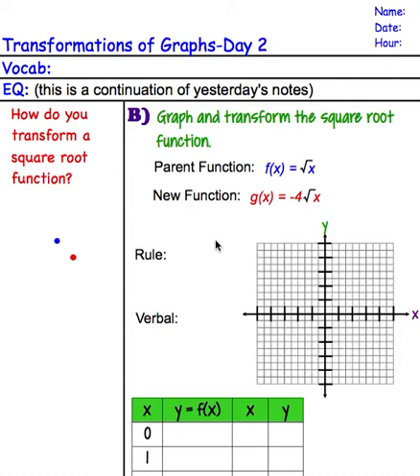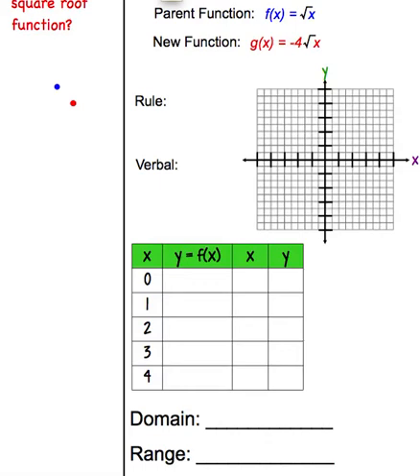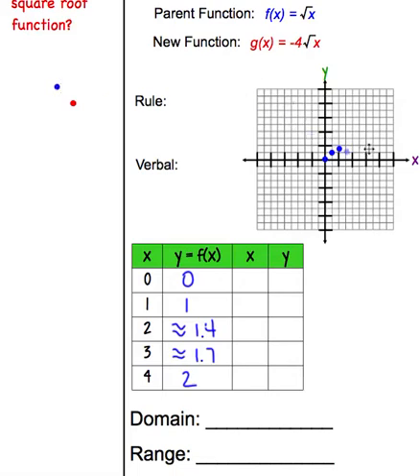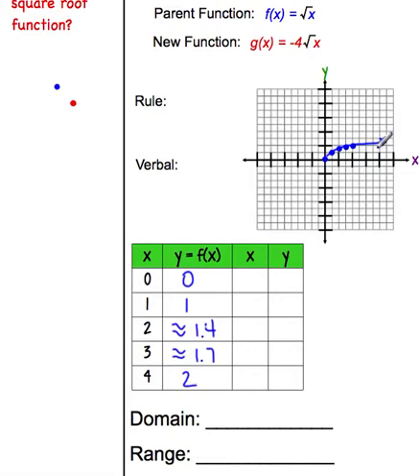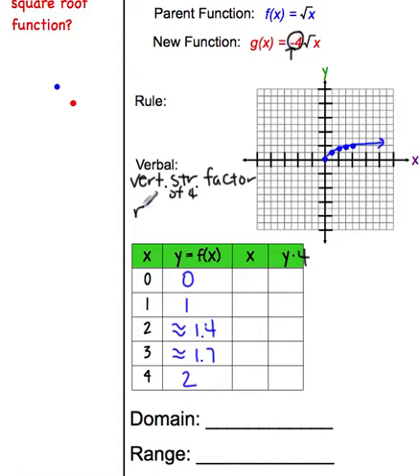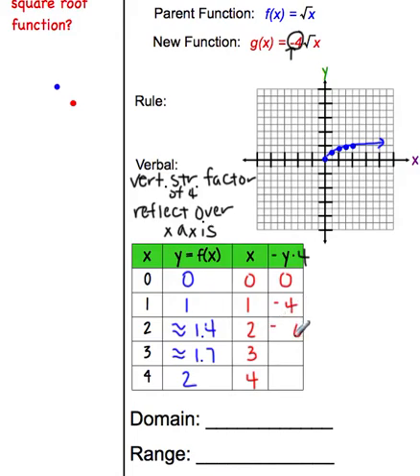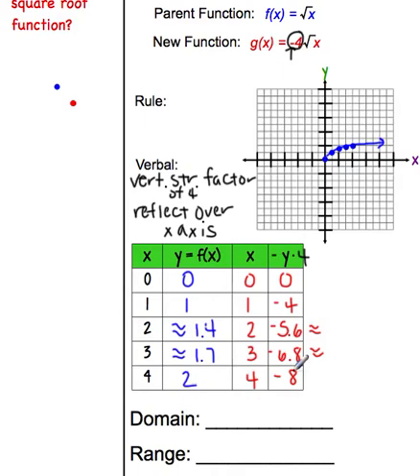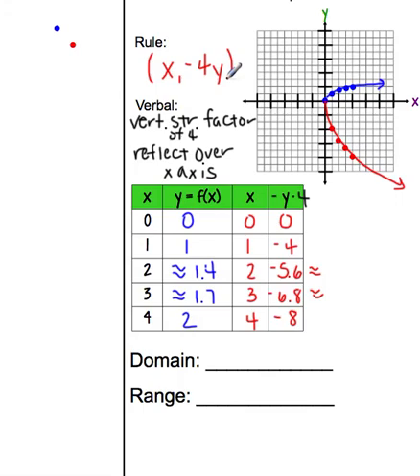1 9D3 Square Root Transformation